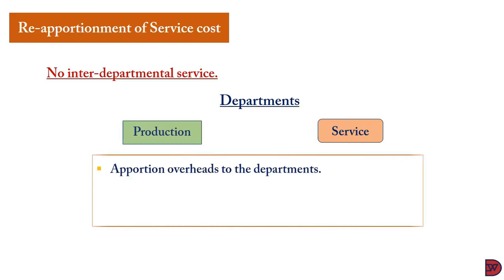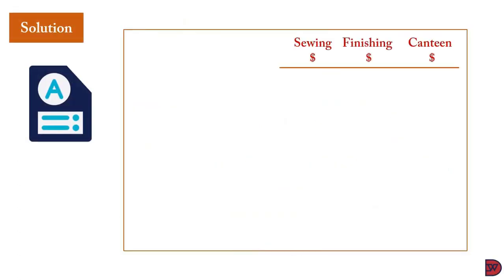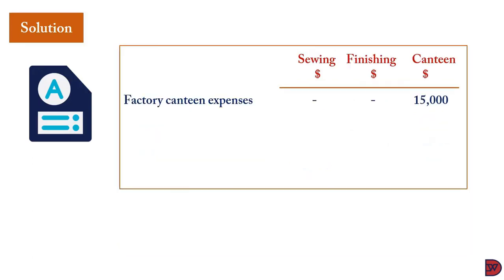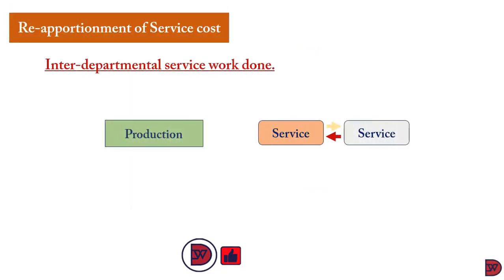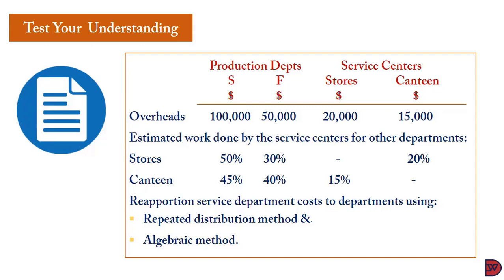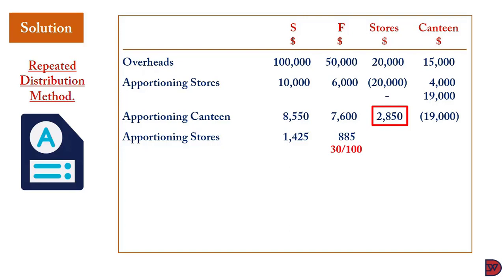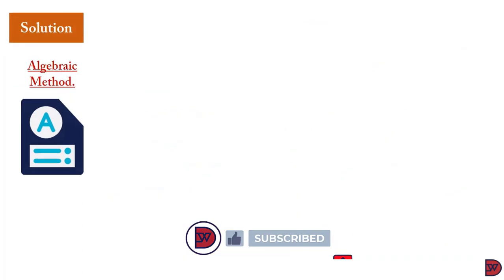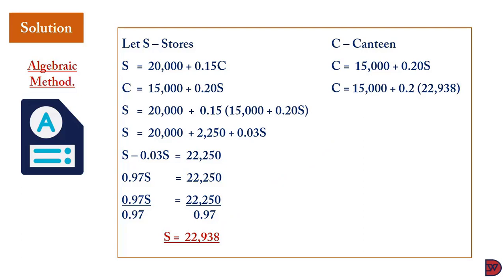Reapportioning Service Overheads - Management Accounting.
How to allocate service or non-production expenses unto other departments they serve.